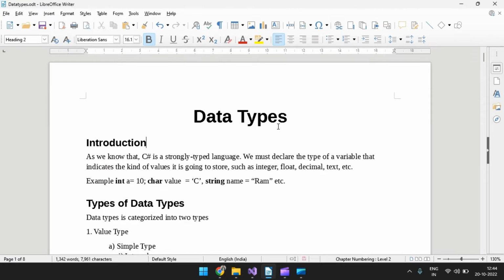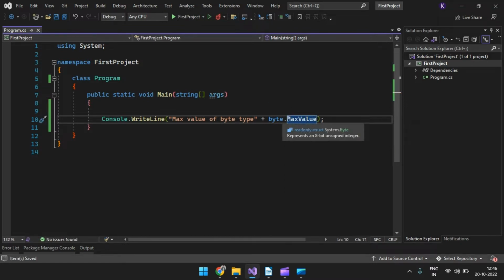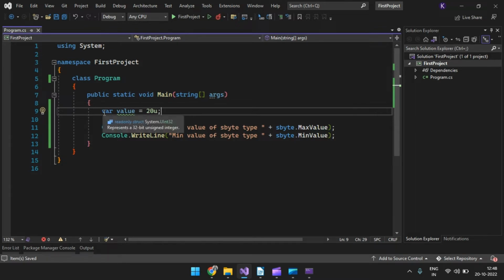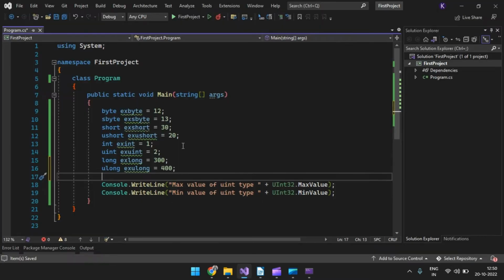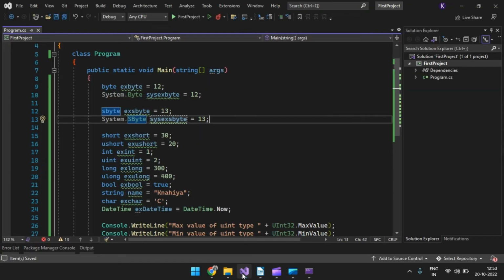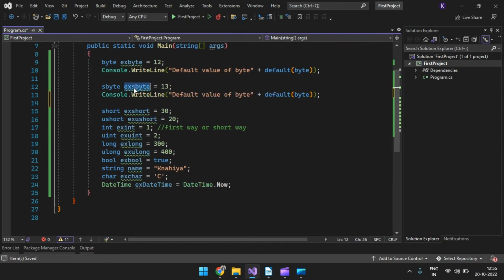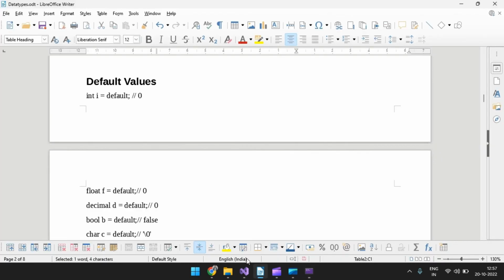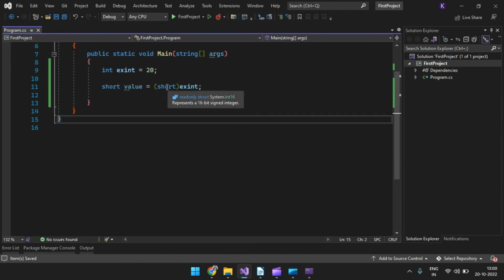Chapter 8 - Data Types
1. Data Types
2. Type of data types
3. Predefined data types
4. Alias vs .Net Type
5. Default Values
6. Conversion of data type